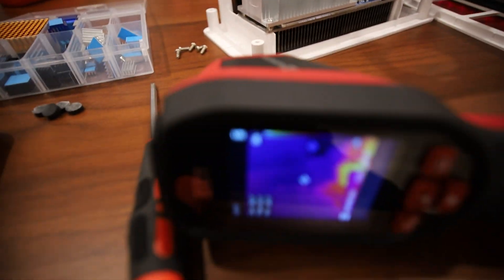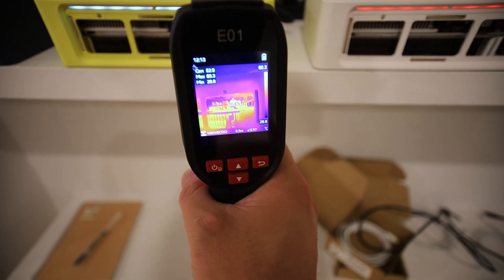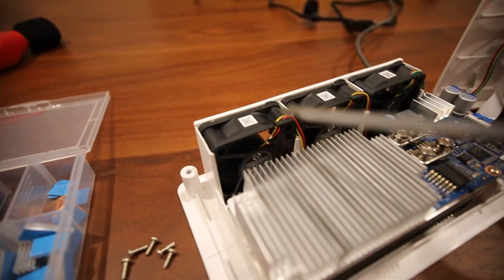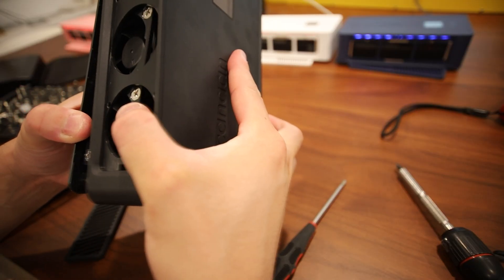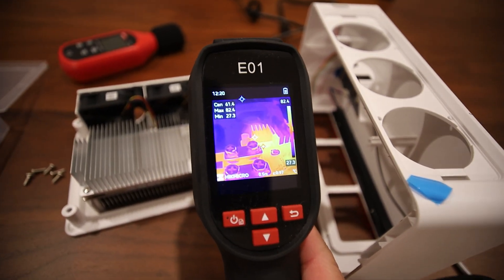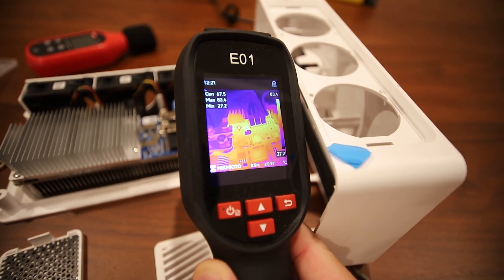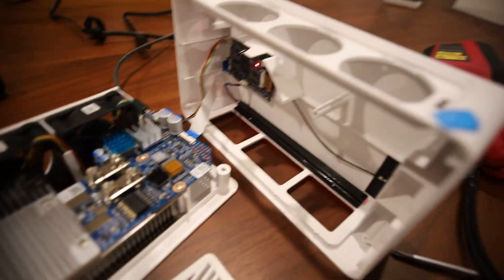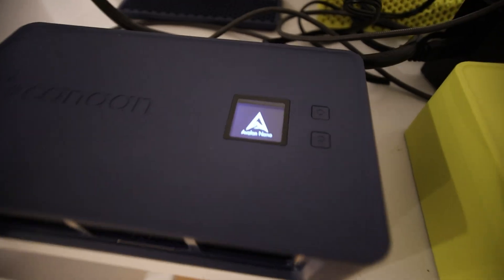Adding HEATSINKS to cool down this HOT little Bitcoin Miner!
📻 Fluminer T3 Bitcoin Miner code RPMRPM for $30 off

Copper Heatsink Kit (PAID LINK)
3rd Party PSU
USB-C Cables I used